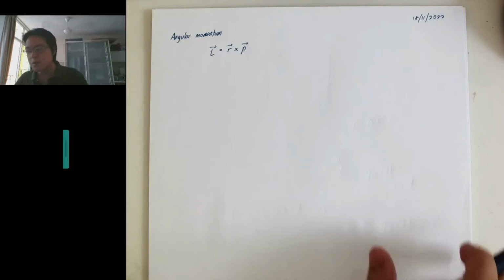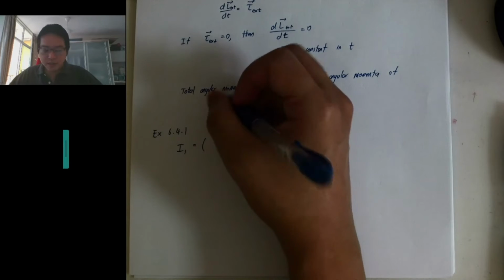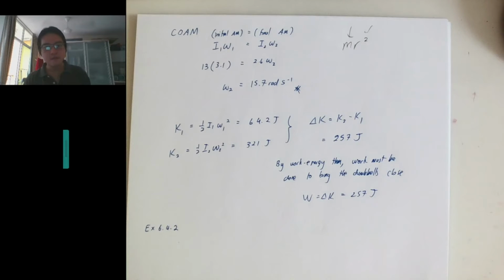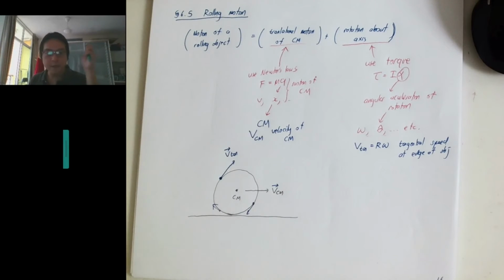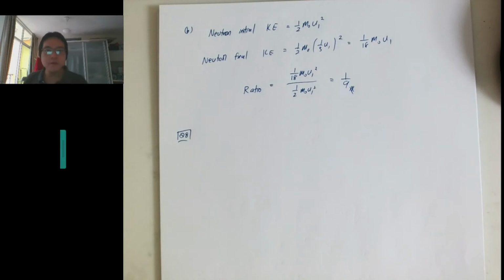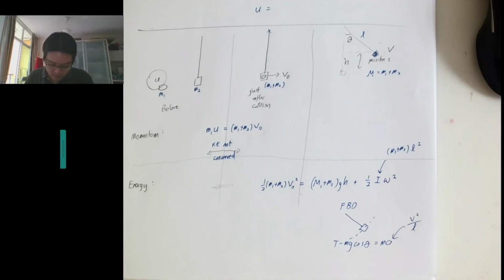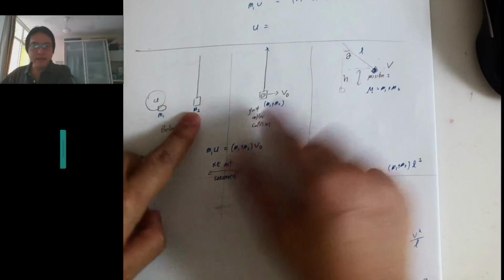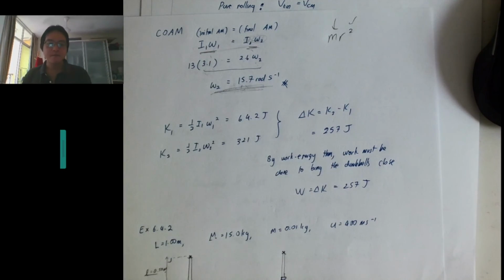Mechanics Lecture 14 - Conservation of angular momentum, tutorial